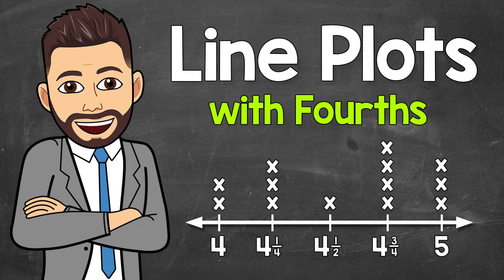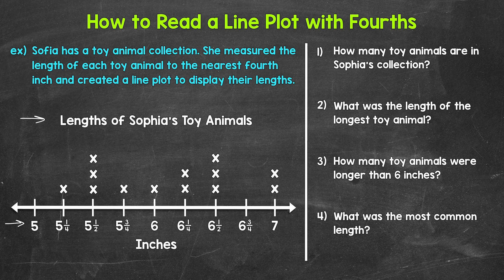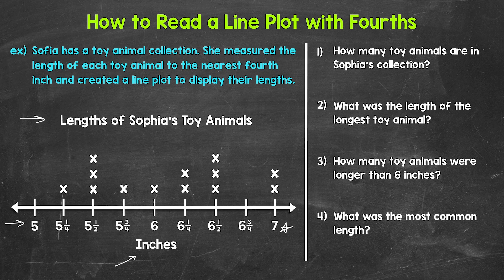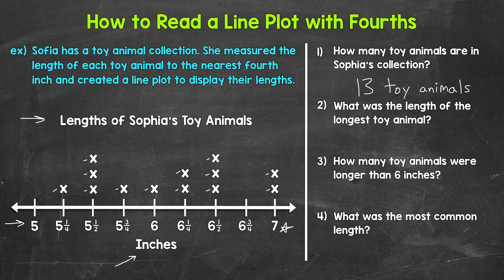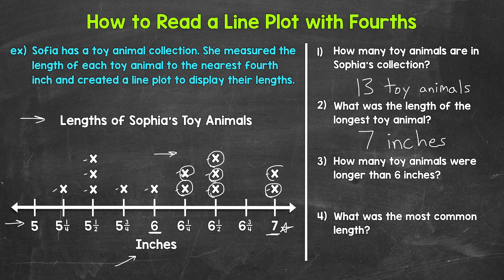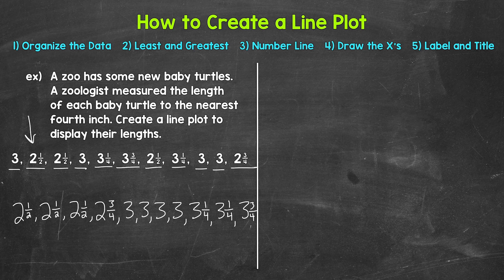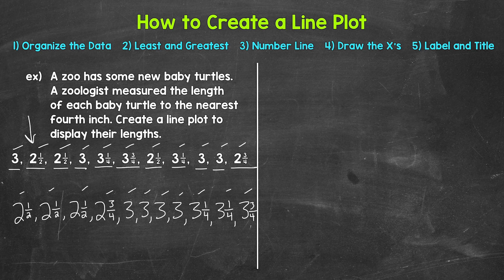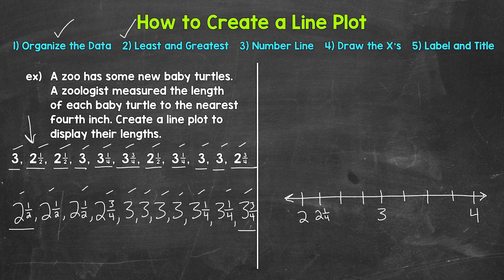Line Plots with Fourths | Interpreting and Creating | Math with Mr. J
Welcome to Line Plots with Fourths with Mr. J! Need help interpreting and creating line plots involving fourths? You're in the right place!

Whether you're just starting out, or need a quick refresher, this is the video for you if you're looking for help with interpreting and creating line plots. Mr. J will go through an example line plot with four questions about the line plot and then an example of how to create a line plot.

00:00 = Interpreting a Line Plot
05:45 = Creating a Line Plot

Hopefully this video is what you're looking for when it comes to interpreting and creating line plots.